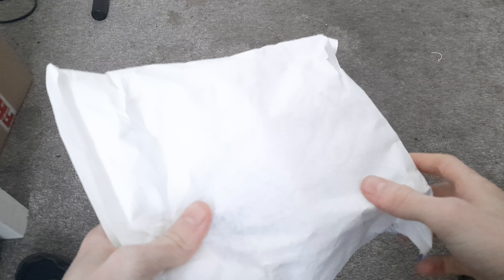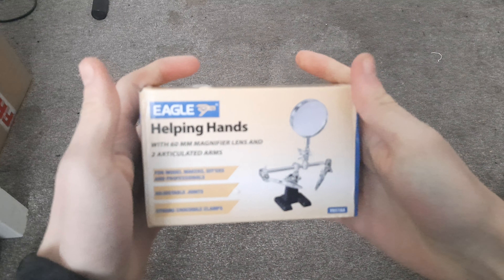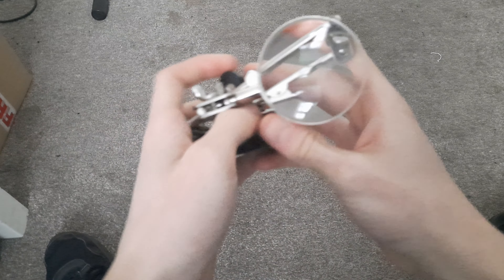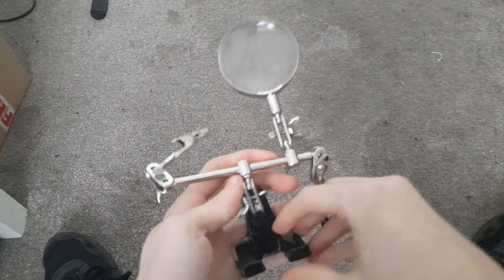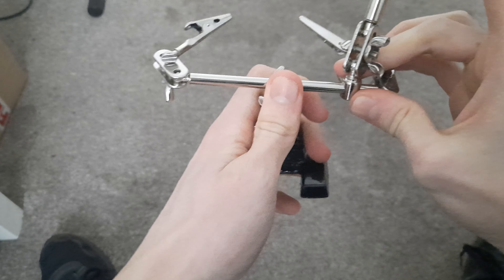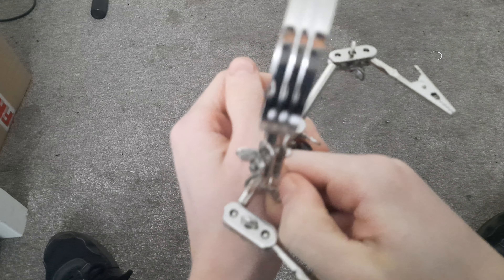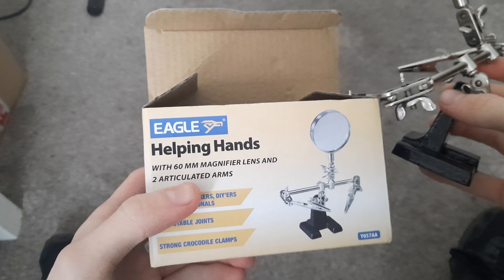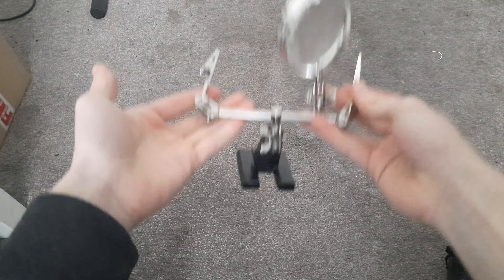Tardis Prop Unboxing 9/10th Doctor